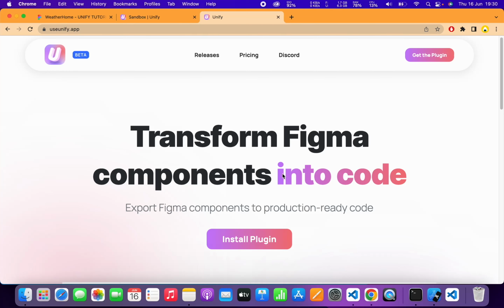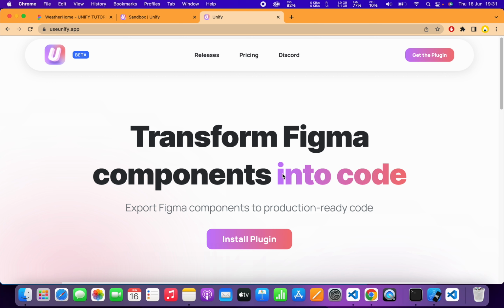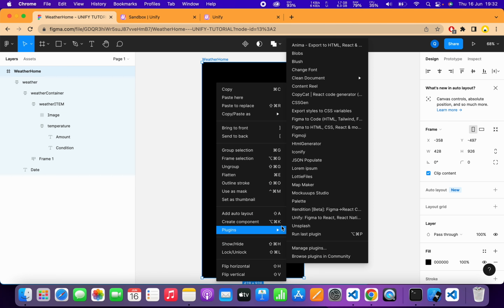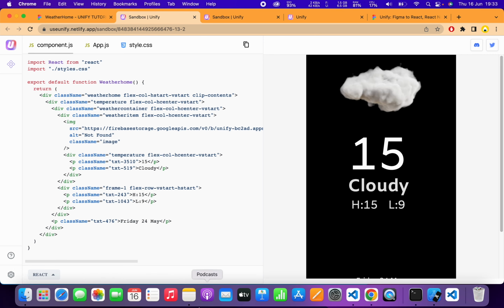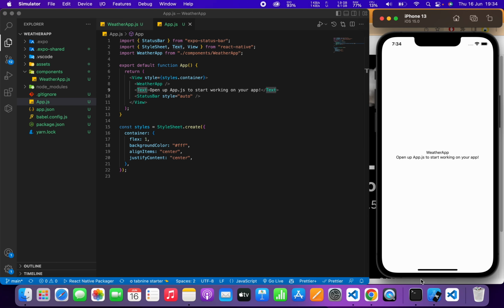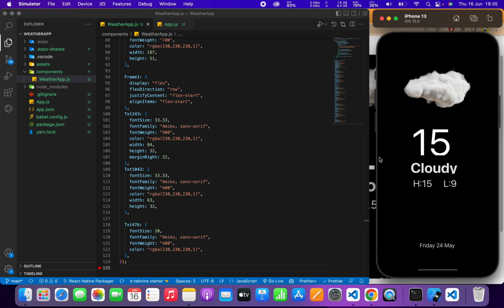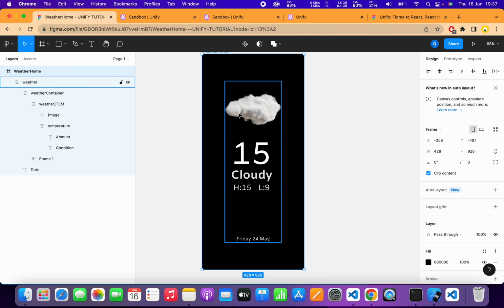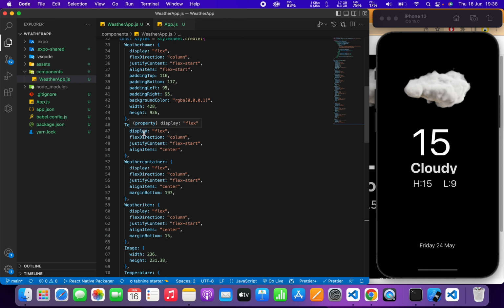FREE Design to React Native Code Tool - Easy!